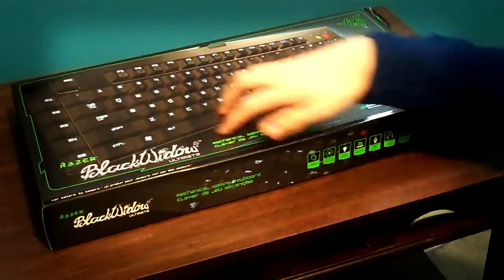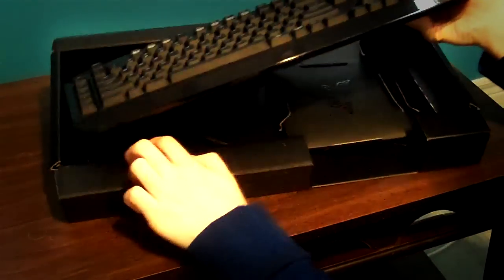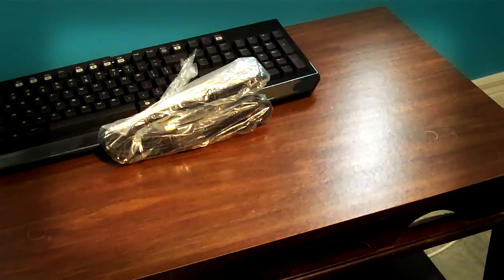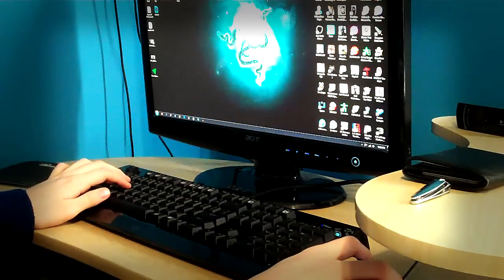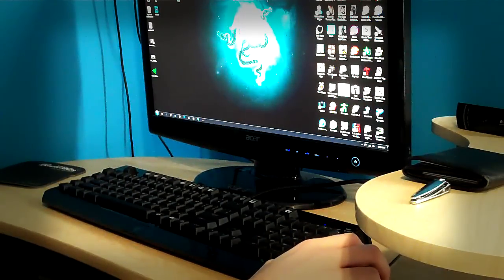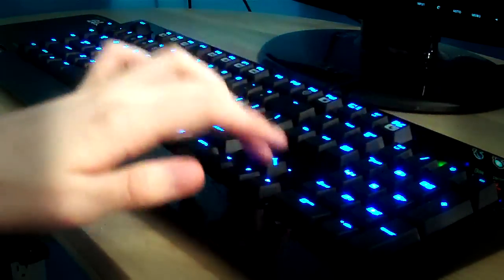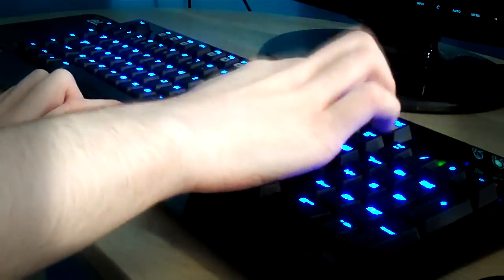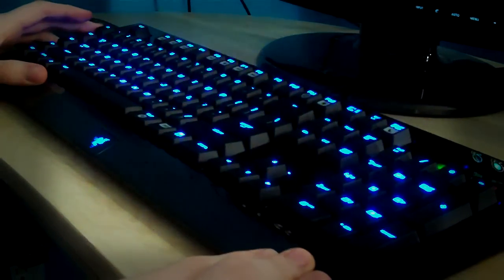Razer Blackwidow Ultimate - Review/First Looks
Got this amazing keyboard in the mail today, and I love it! Also, they sent a free Lycosa in the mail with it, I think it was an accident. But, my girlfriend is using that one now. Enjoy the video :)